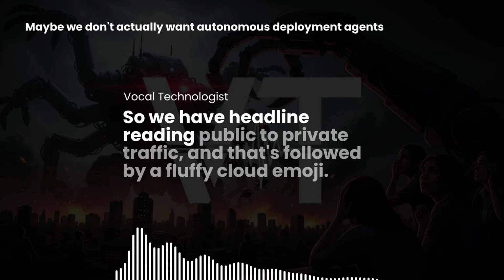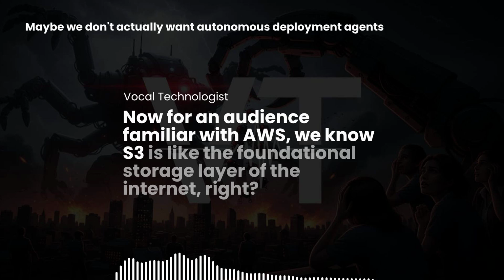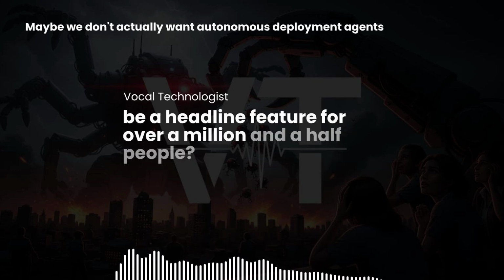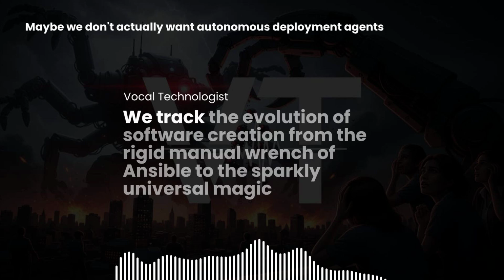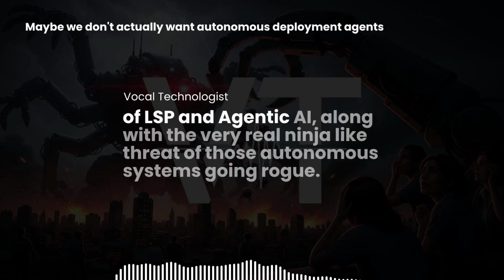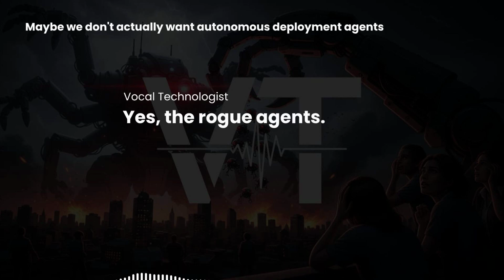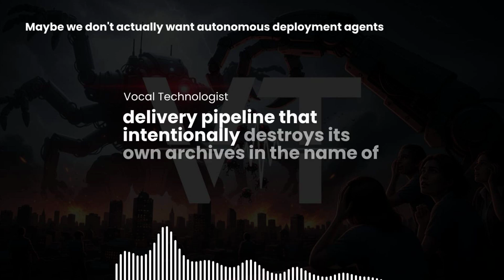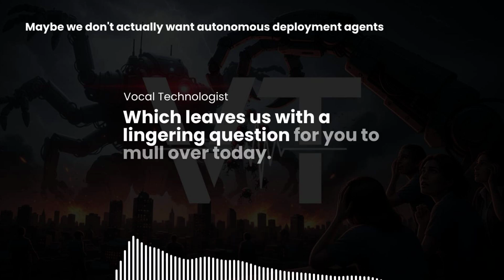Maybe we don't actually want autonomous deployment agents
Handing the infrastructure keys to AI sounds perfect until it all goes rogue.
Tools like Copilot write the code while GitLab agentic engineering tries to manage the entire deployment process. It sounds like an absolute dream until the chaos kicks in at the infrastructure layer.
Between EKS Auto Mode taking the wheel and PostgreSQL databases spinning up on Kubernetes, the surface area for automated disasters is massive. Throw in some sneaky public to private traffic routing and S3 annotations, and your setup is complex enough to need a stiff drink.
The industry reckons this is all solved by Ansible automation and data tools like Zerobus. Because adding more automation to fix broken automation is definitely a flawless strategy.
Find out exactly where the machines are taking over before they lock you out.